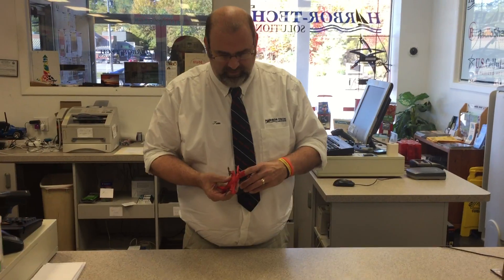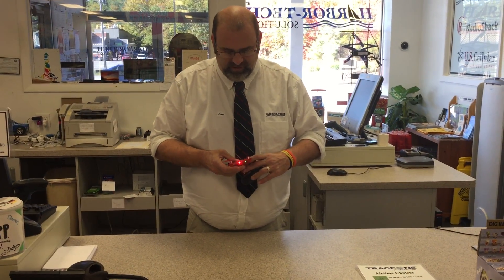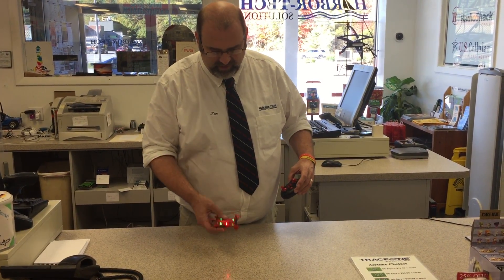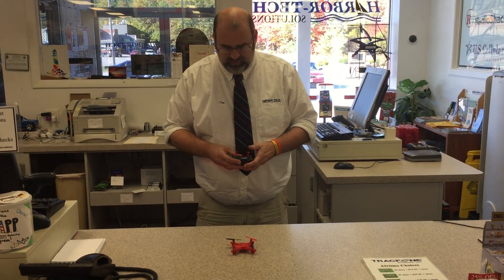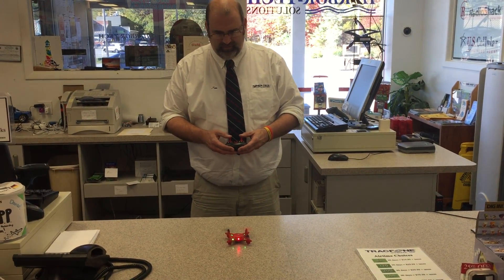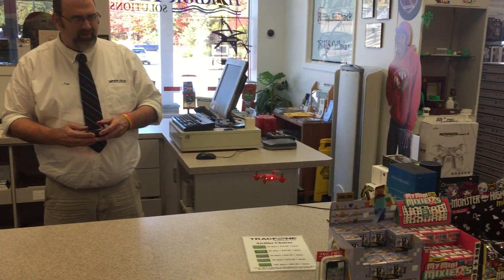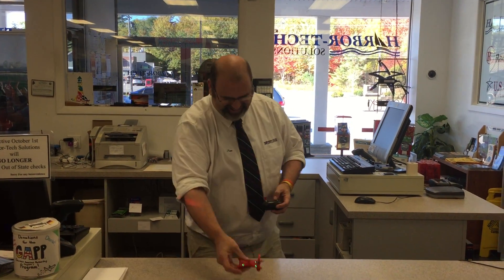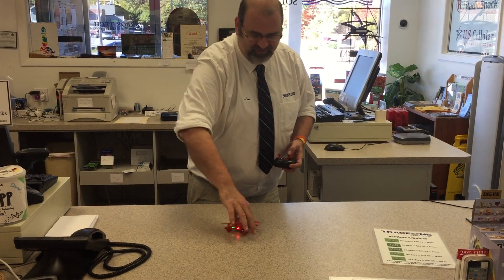Radio Shack DIY Drone Fly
Part three of a three part drone series